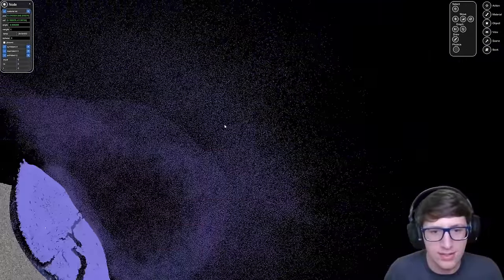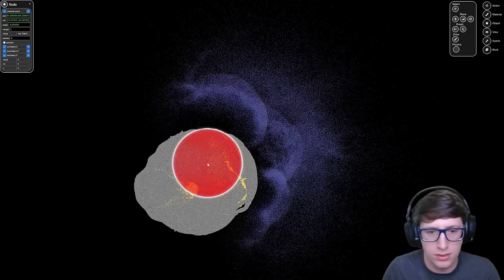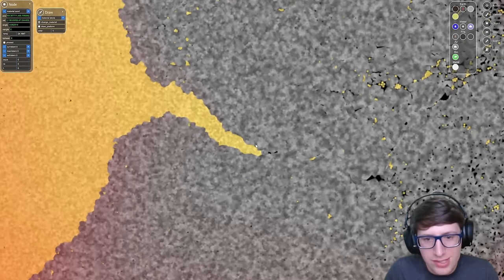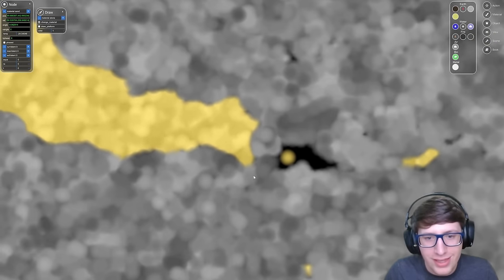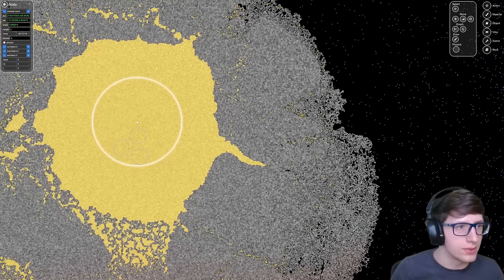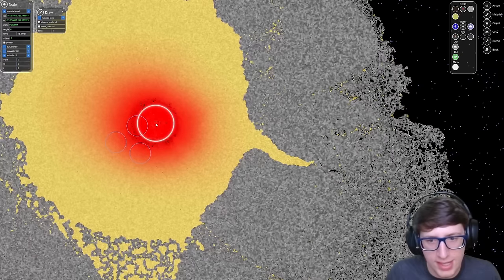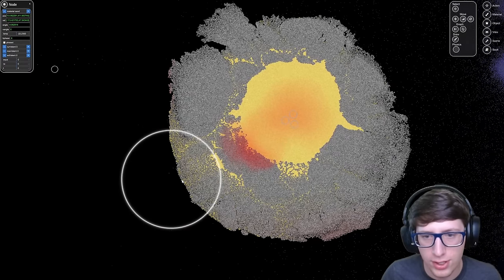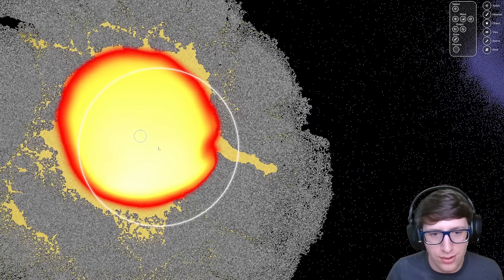EXPLODING PLANETS in Space Simulation Toolkit!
This may actually be the coolest simulation I have ever seen.